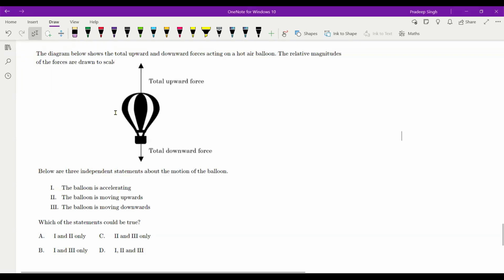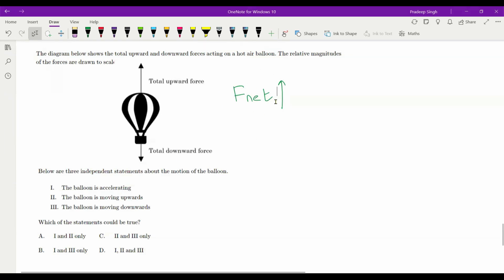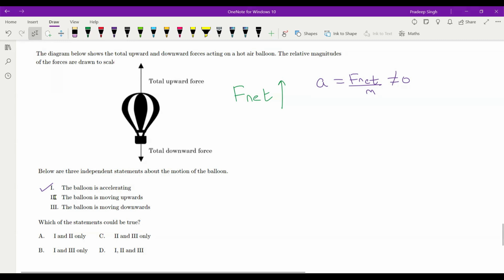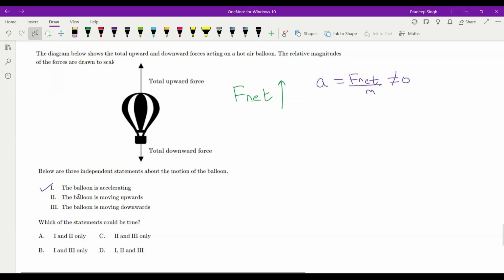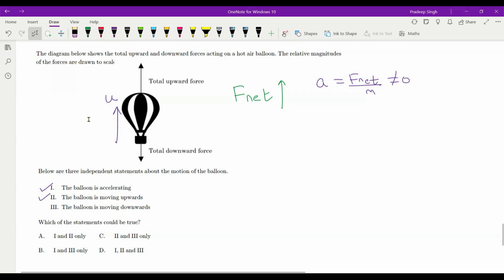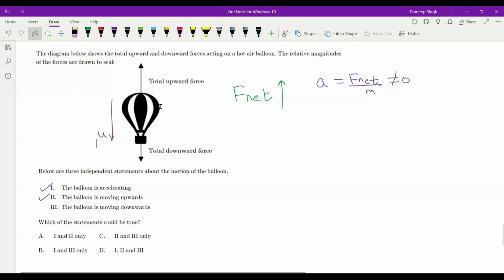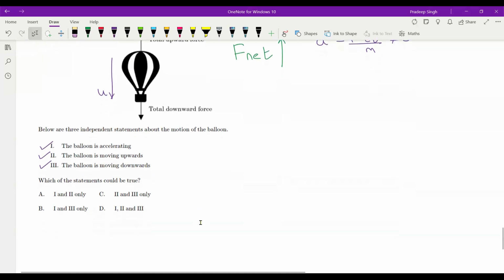Hot air balloon ques